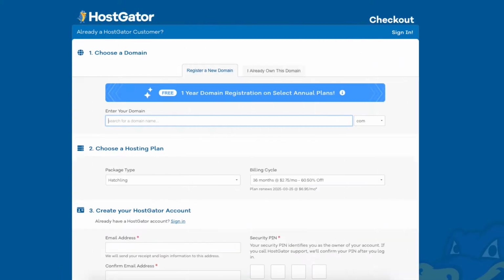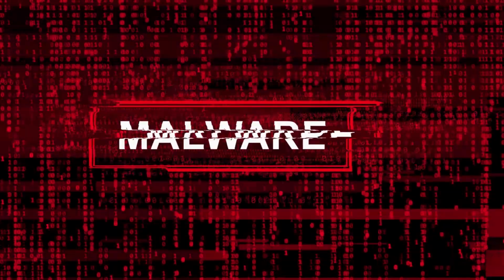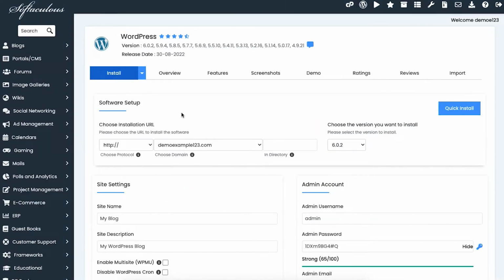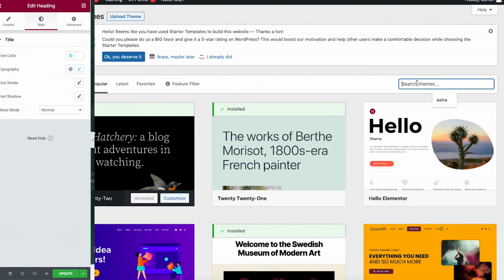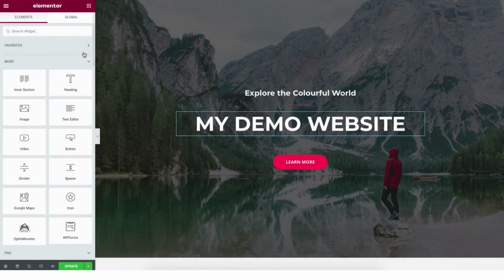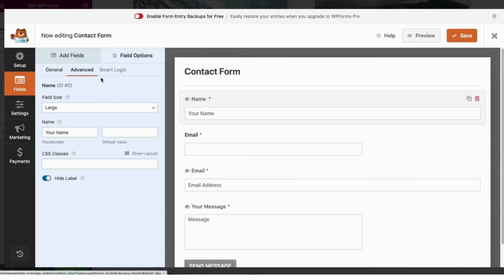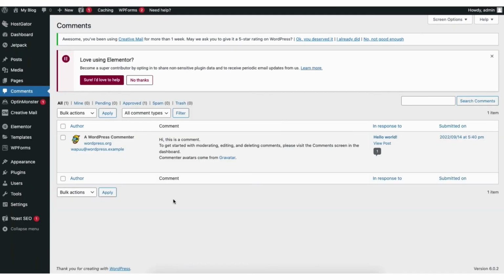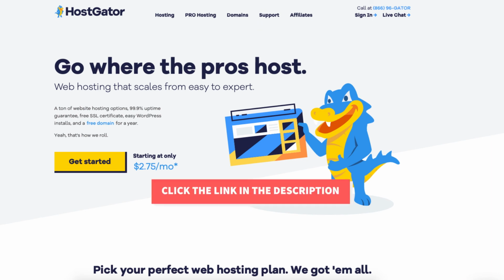How To Build A WordPress Website With Hostgator (2026) 🔥 | WordPress Tutorial!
In this Hostgator WordPress tutorial, we go over how to build a WordPress website with Hostgator step by step. This is a quick and easy Hostgator tutorial to follow along with. Building a WordPress website with Hostgator is quick and easy. We go over building a website with Hostgator using the drag-and-drop editor Elementor page builder. We also go over how to get professional pre-made free WordPress themes, making designing and creating your site with Hostgator easy with Elementor page builder. By the end of this video, you will know how to build a WordPress website on Hostgator and should have your domain name and web hosting purchased with Hostgator if you choose to.

Building a WordPress website with Hostgator consists of a few steps. Getting started by selecting a Hostgator plan, choosing and registering a domain name with Hostgator if you don't already have one, selecting the length of time you want to purchase Hostgator hosting, adding Hostgator additional services that you might want with your Hostgator web hosting, and adding a promo code to get the cheapest Hostgator web hosting price available. We then show you how to log in to the Hostgator cPanel, install WordPress on Hostgator, and set up WordPress on Hostgator so you can begin building your WordPress website with Hostgator.

This Hostgator WordPress tutorial, we go in-depth on choosing professional, free WordPress templates that you can edit using a drag-and-drop editor, Elementor. We recommend building your WordPress website with Hostgator using Elementor page builder.

By the end of this video, you will successfully know how to create a WordPress website with Hostgator and how to make a WordPress website with Hostgator and Elementor.